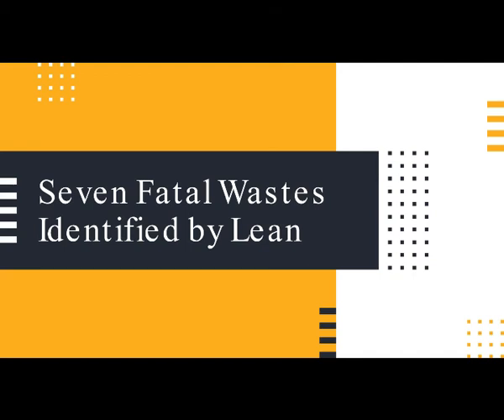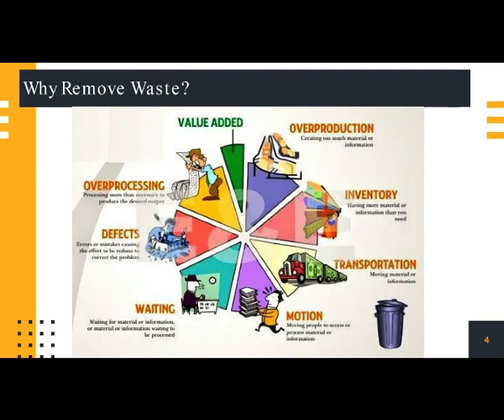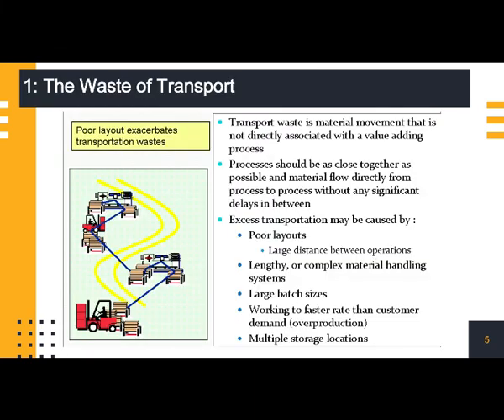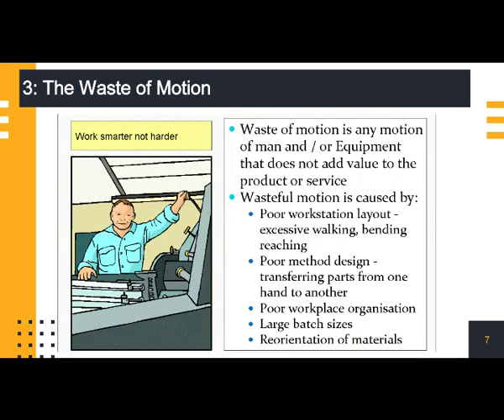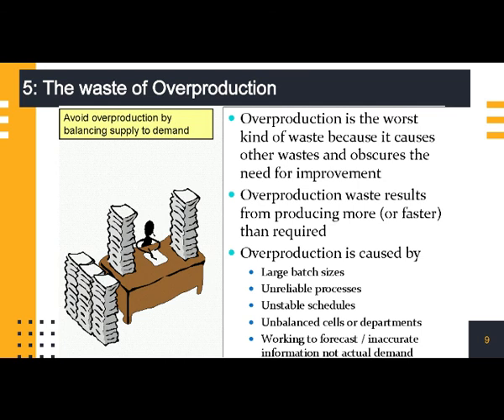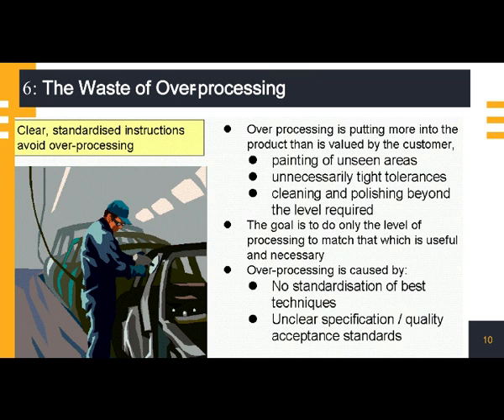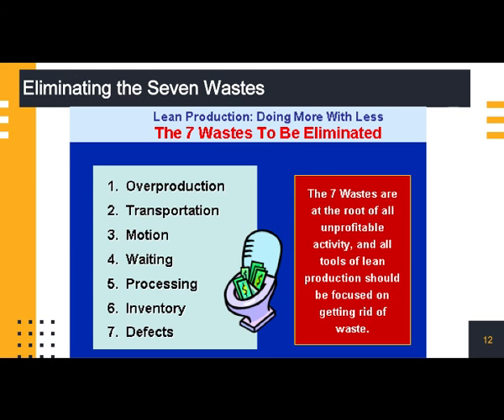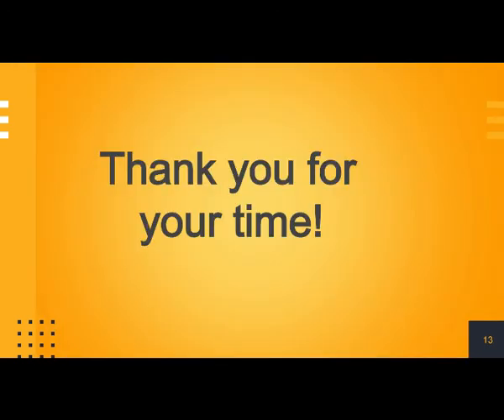Seven Wastes of Lean Manufacturing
The Seven Wastes of Lean Manufacturing are;
1. Transport
2. Inventory
3. Motion
4. Waiting
5. Over-Processing
6. Overproduction
7. Defects